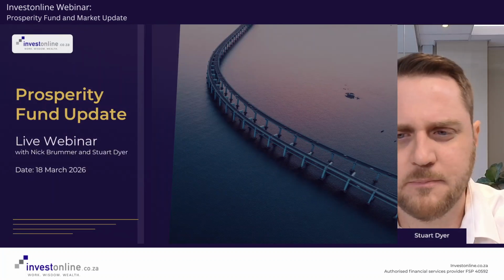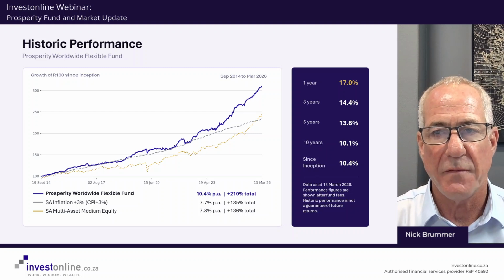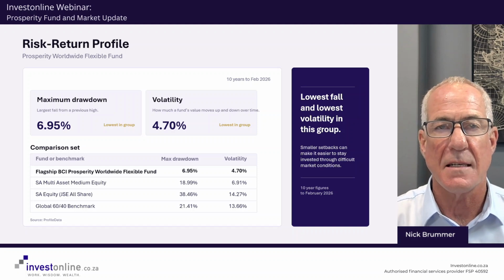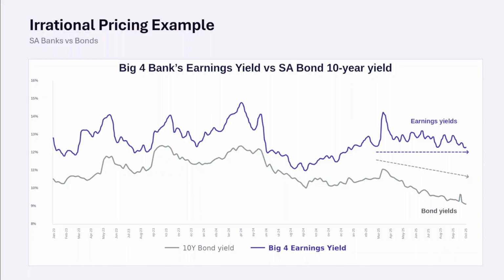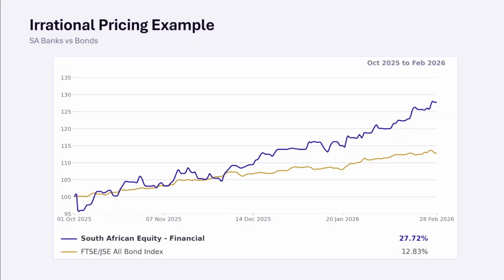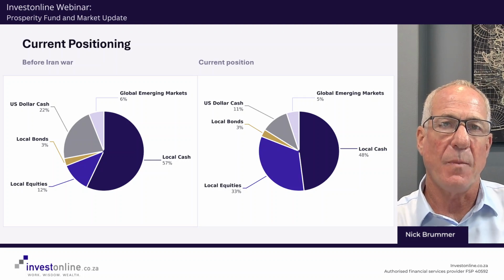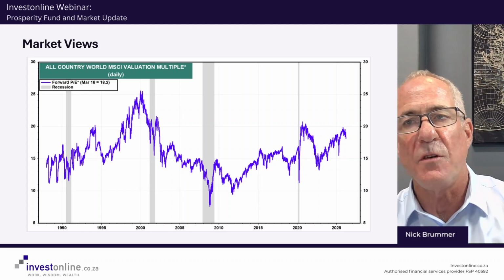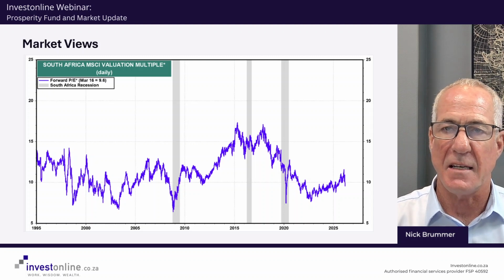Prosperity Fund Update: Markets and the Iran Conflict | Investonline Insights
In this webinar recording, we cover the key issues investors are facing right now: geopolitical risk, oil and inflation concerns, South African opportunities and how the Prosperity Worldwide Flexible Fund is positioned in uncertain conditions.

In this session, Stuart Dyer is joined by Nick Brummer to unpack the current investment landscape, the fund’s Raging Bull nomination, its long term performance and risk profile, and how active positioning can help manage volatility while still targeting real returns above inflation. They also discuss South Africa’s improving backdrop, why global markets still warrant caution and what investors should realistically expect from returns going forward.

0:00 Introduction
2:54 The Iran conflict, oil price and risk to markets
7:13 Prosperity Worldwide Flexible Fund performance
6:28 Prosperity Fund Raging Bull nomination and long term performance
8:42 Risk return profile, drawdown and volatility
9:31 How the fund fits into Investonline portfolios
11:32 Who the fund is for and why flexibility matters
12:30 Nick Brummer’s investment background
16:00 How the fund is actively managed
16:42 Example of market mispricing: SA banks versus SA bonds
19:10 Rand valuation and currency management
21:52 Current fund positioning and recent portfolio changes
25:00 Why South African equities still look attractive
27:19 All Country World Index valuation
29:00 US profit margins, AI and the case for caution
31:17 South Africa’s improving backdrop and re-rating potential
32:13 Closing thoughts on risk, return expectations and retirement investing
35:20 Investonline service offering and closing

to explore our services or book an introduction meeting.
🌍 Serving clients across South Africa and abroad

Visit the Investonline Insights library for expert webinars and commentary designed to help you elevate your retirement and investment strategies.

Work. Wisdom. Wealth.